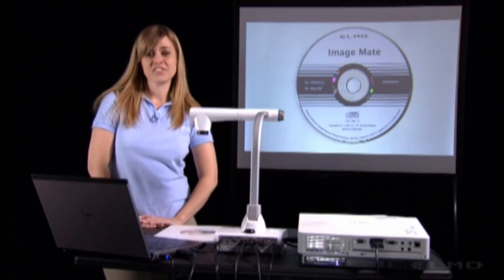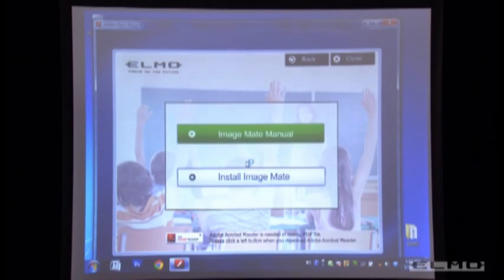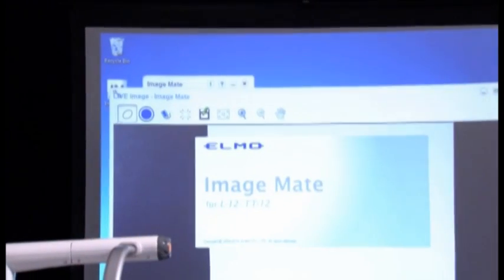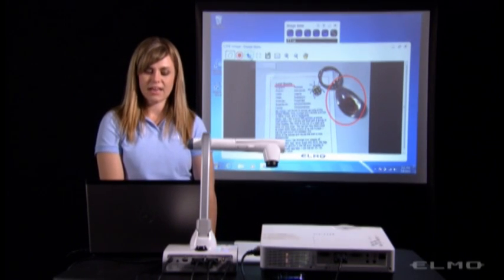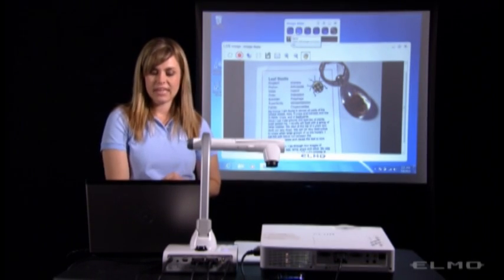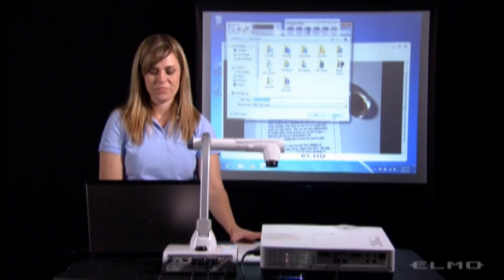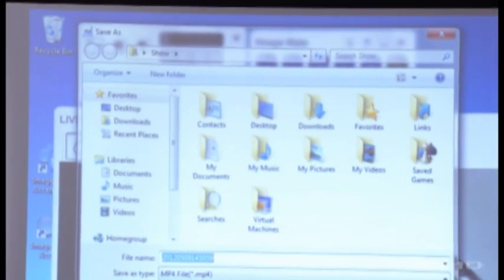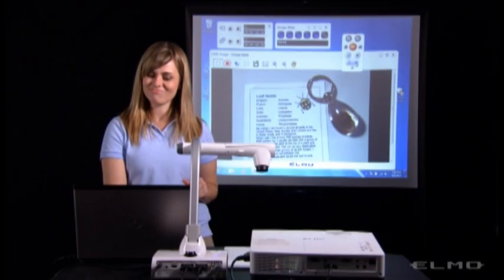[Training Video #5 - ELMO Image Mate Software] L-12 Interactive Visualiser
[L-12 Interactive Visualiser]
The ELMO L-12 is an all-inclusive visualizer/ document camera designed for teachers looking to incorporate 21st century classroom technology to create dynamic lessons that enhance learning, interaction, creativity and academic performance of students.

- 12 X Optical zoom, 8 X Digital zoom
- 3.4 CMOS & FULL HD
- Multi-directional camera neck
- 30 FPS Full motion video
- Built-in Microphone